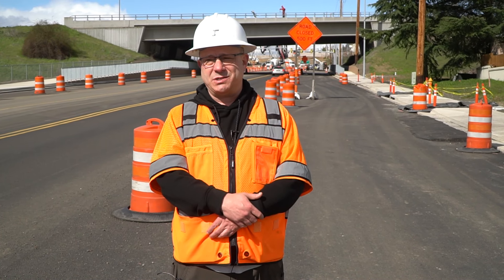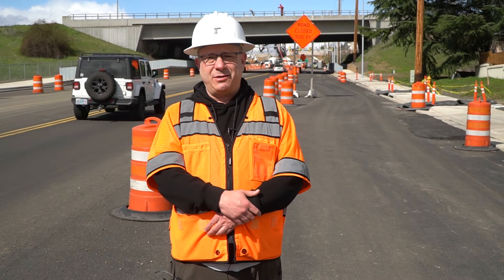Brion Scott talks about being in a work zone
Assistant Resident Engineer Brion Scott, Region 3, tells his experiences of being in a work zone